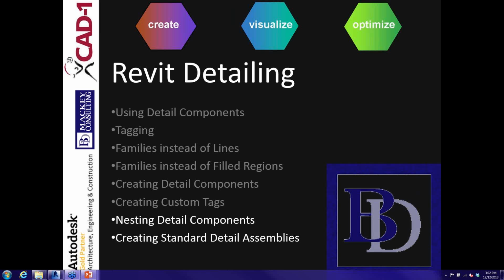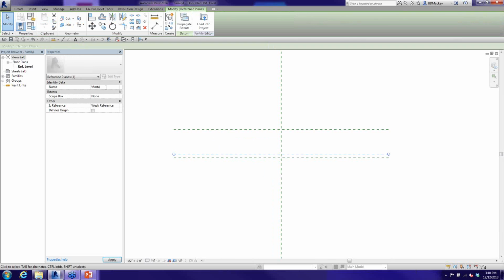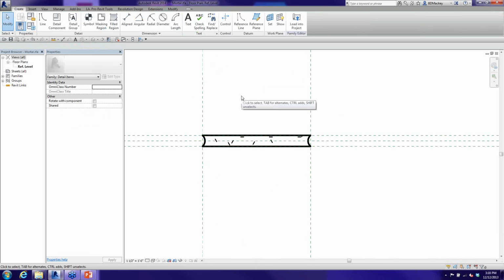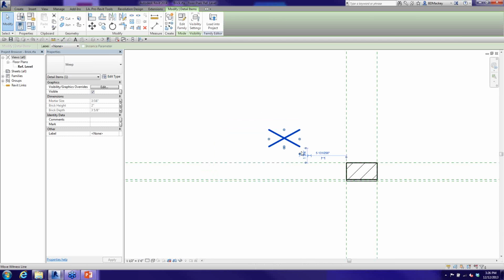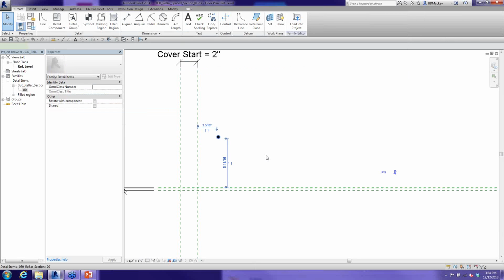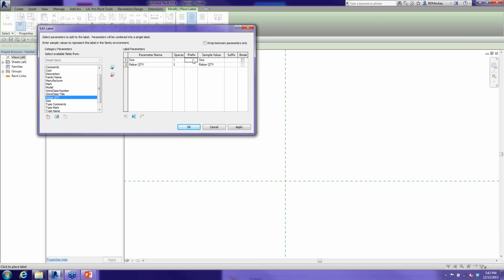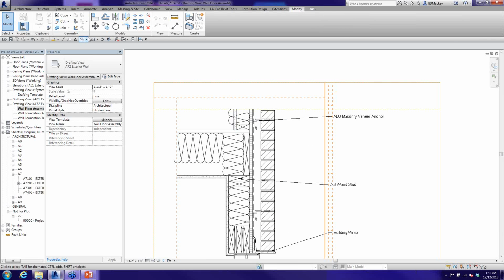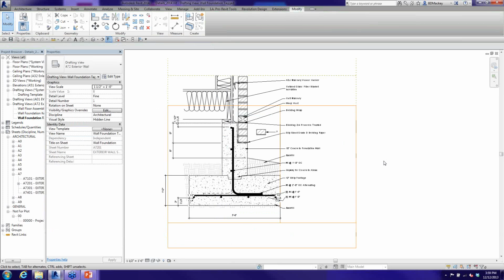CAD-1 & BD Mackey Consulting Present - Detailing in Revit -- Part 3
| Detailing in Revit -- Part 3
This is the final segment in Brian Mackey's "Detailing in Revit" webinar series for 2013.  Join him as he shows the ins and outs of creating advanced detail component families and nesting families in Revit.  Brian has saved the best for last, and you don't to miss out.